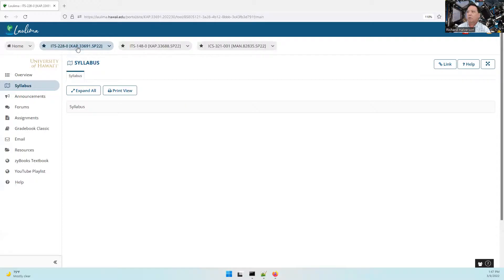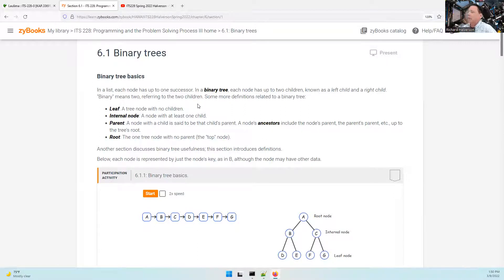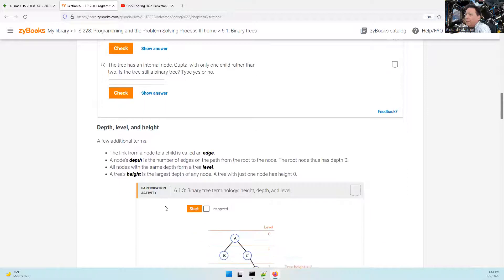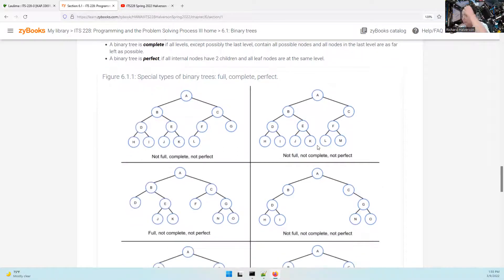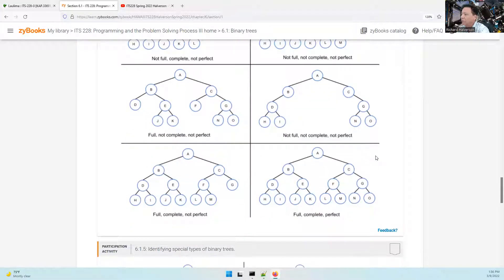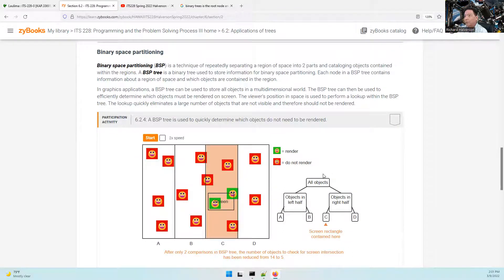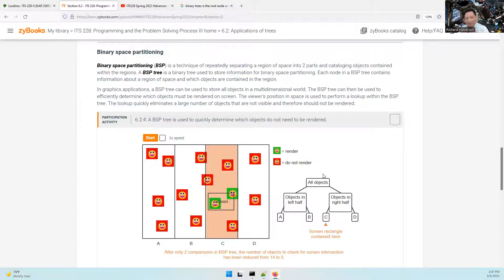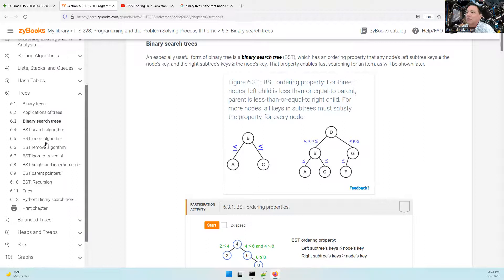ITS228 Video 10 Spring 2022 Chapter 6 Binary Search Trees